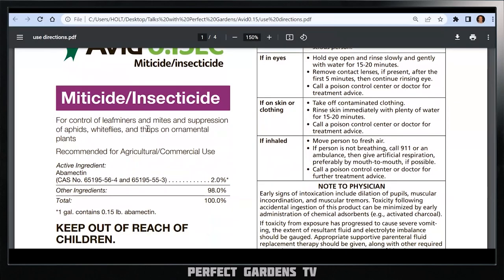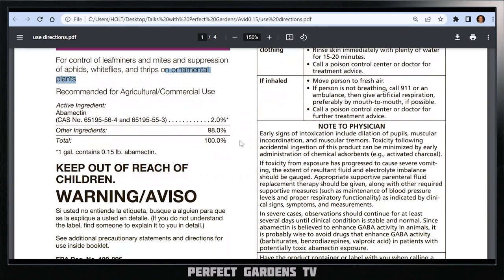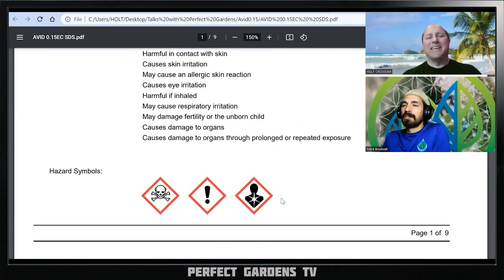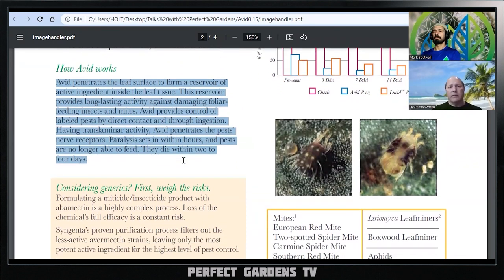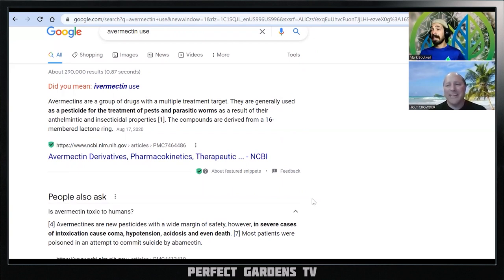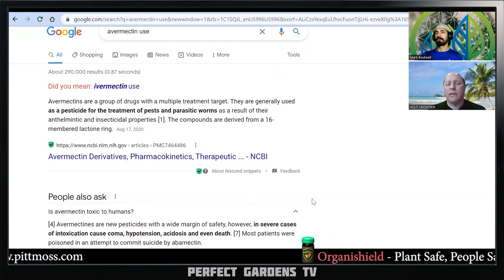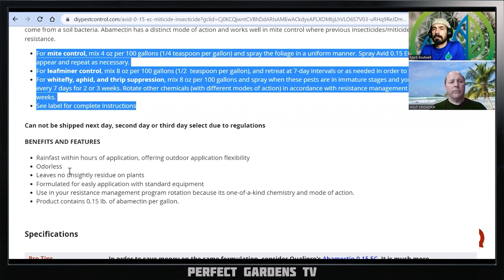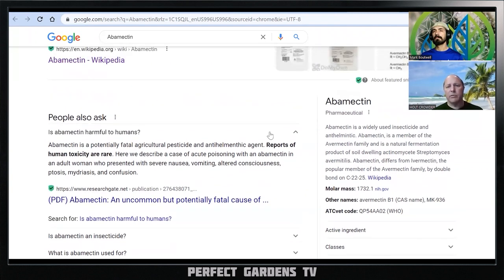Is Avid Pesticide safe - Full Review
00:00 Introduction
02:40 Only for Ornamental Plants
04:10 precautionary Statements